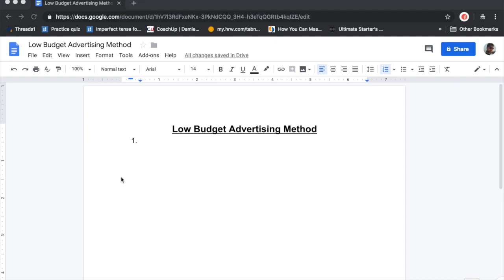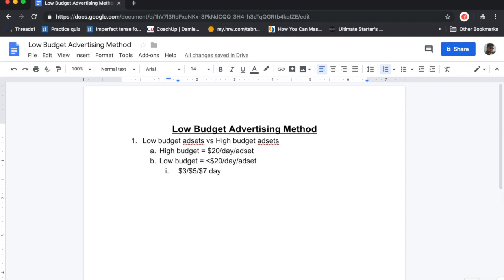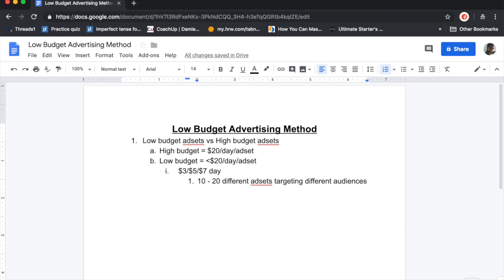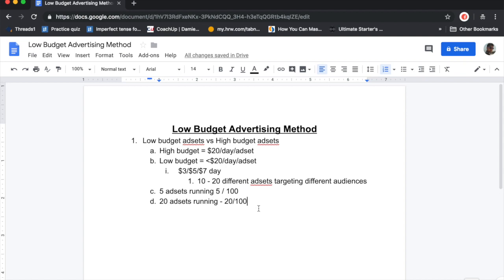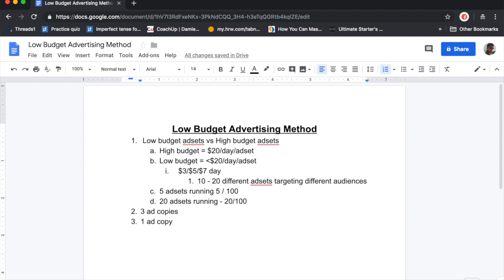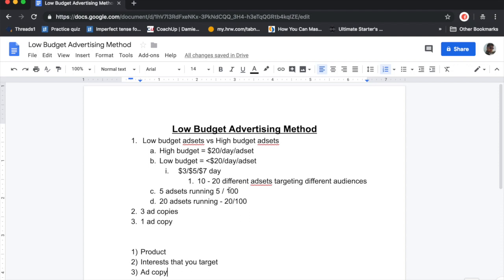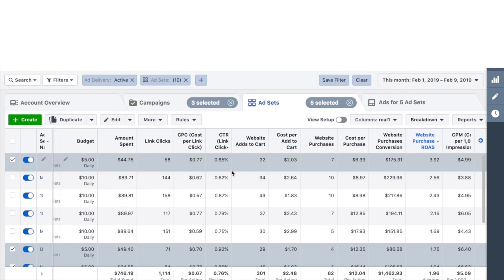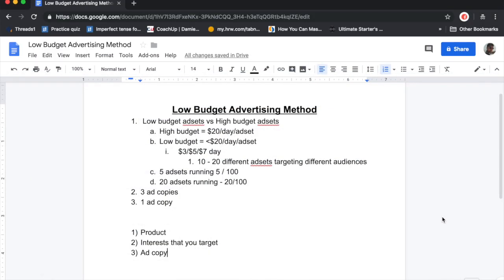Low Budget Facebook Ads Strategy For Shopify Dropshipping 2019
Using a new Facebook ads strategy for people with lower budgets has just been revealed in this video! It is like no strategy you have seen simply because I came up with it through extensive trial and error. Just because you have a low budget does NOT mean you can't find success via Facebook Ads. Take your Aliexpress dropshipping business to the next level with proper Facebook Ads methods.